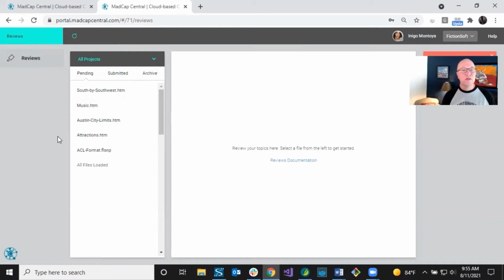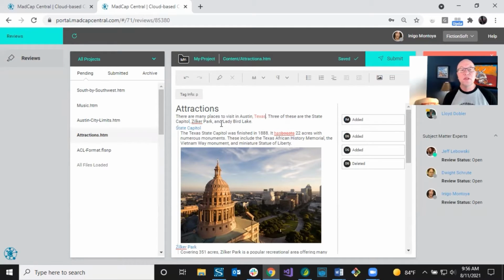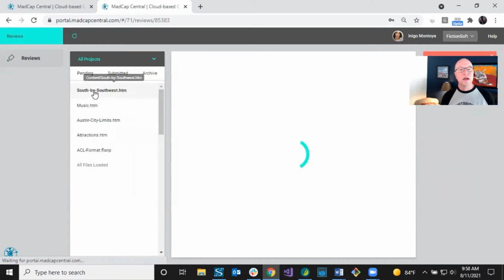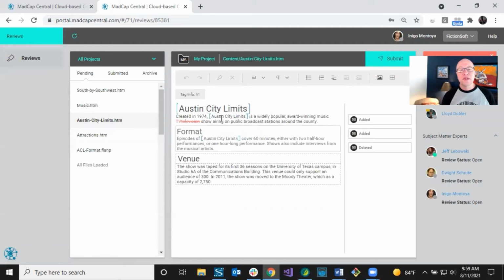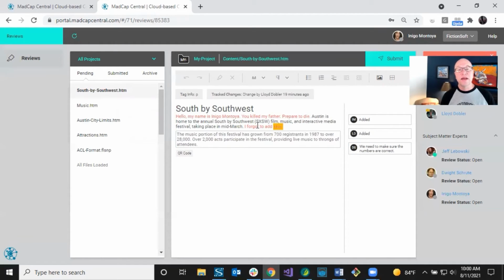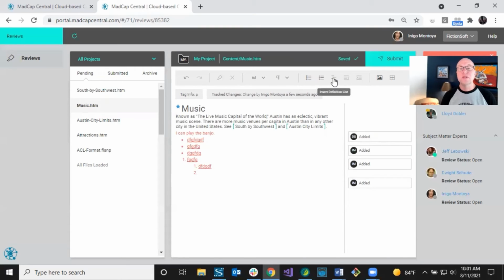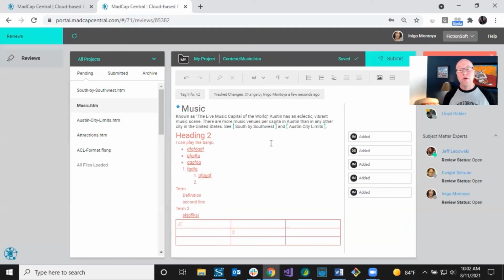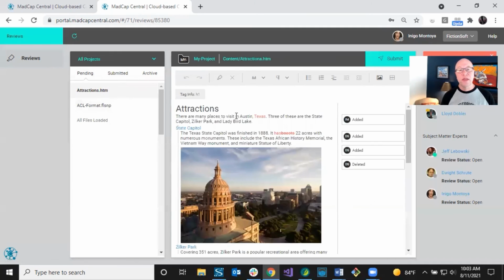Reviews with MadCap Central (SME Perspective)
As a subject matter expert, discover how you can use MadCap Central to review files that MadCap Flare authors send to you.